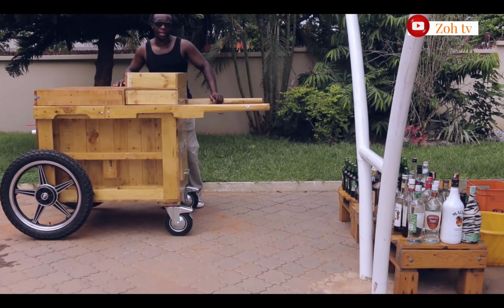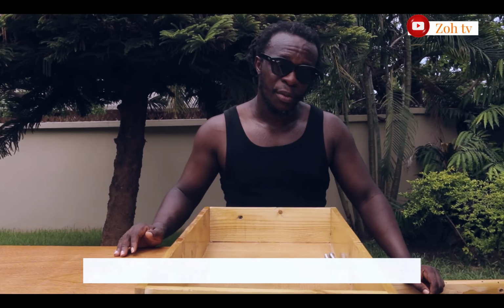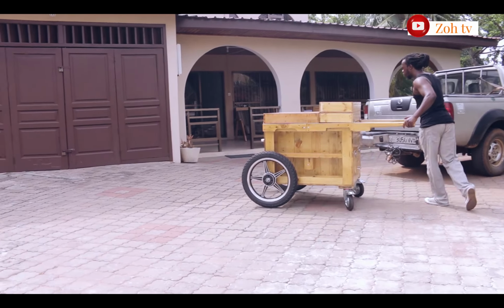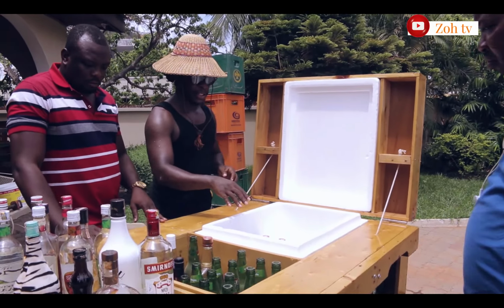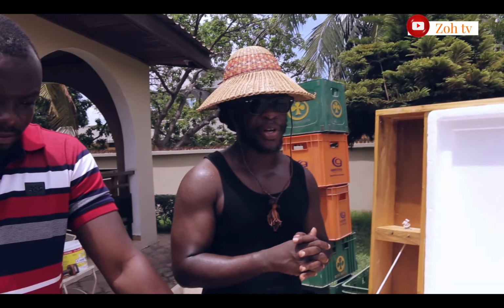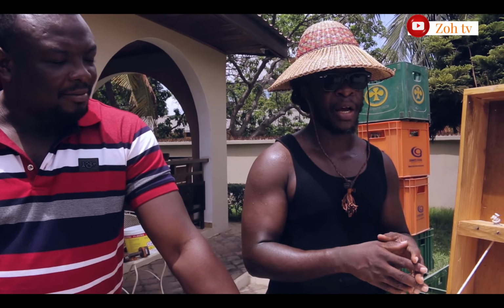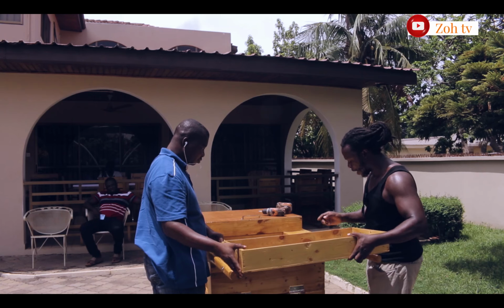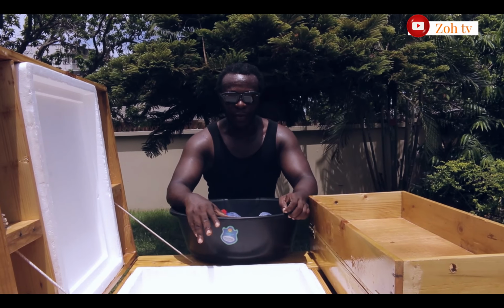PALLET BAR ON WHEELS